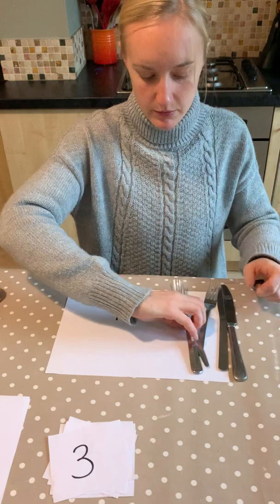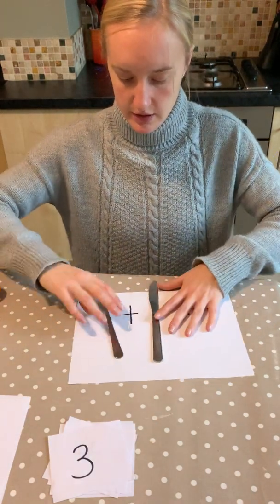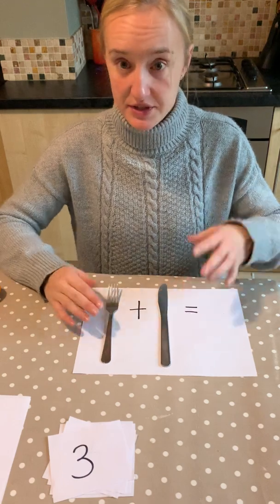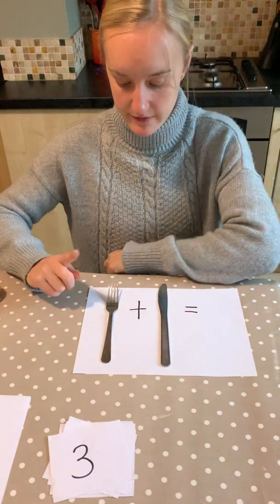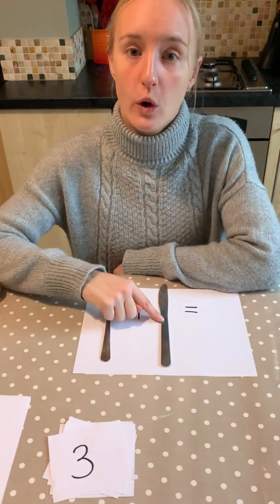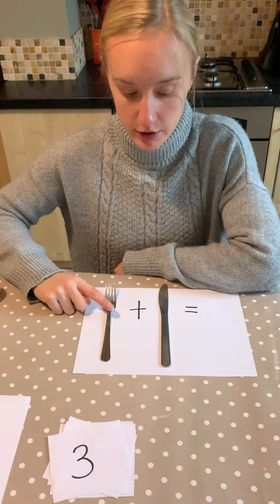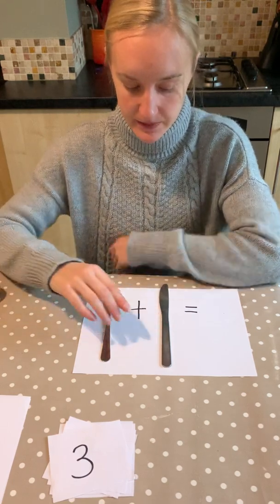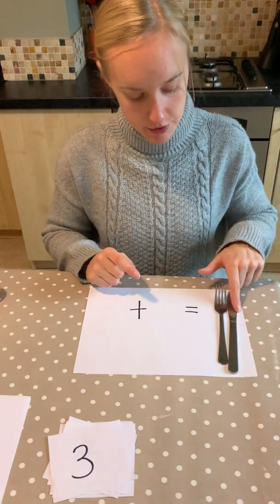18.11.20 Maths Year 1